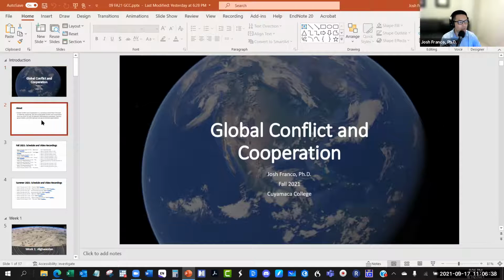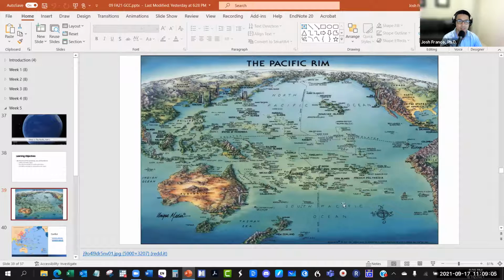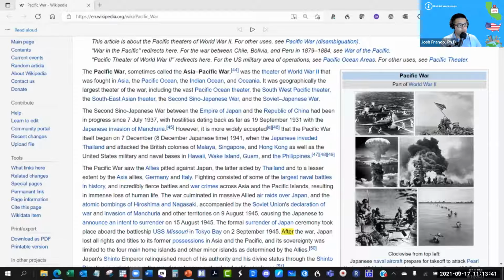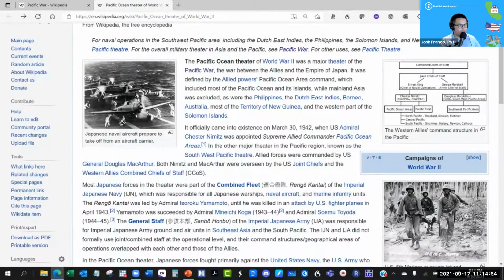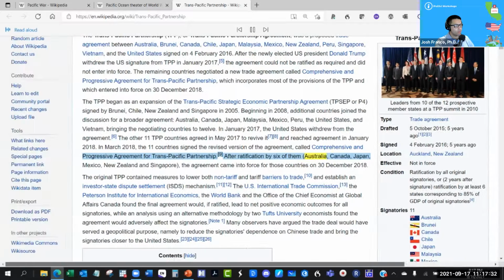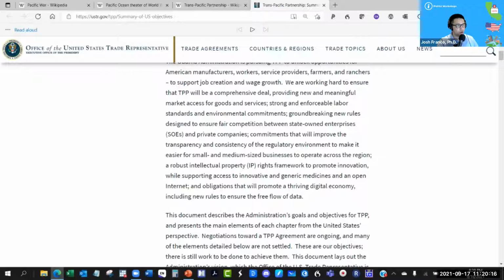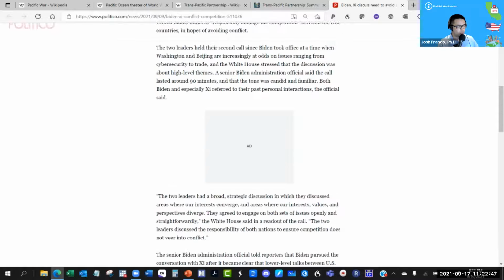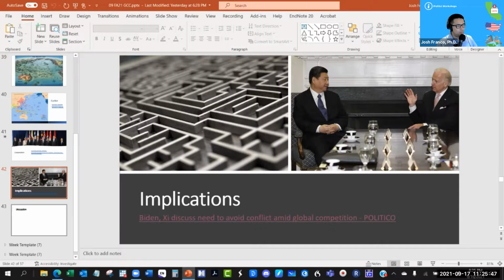FA21 Global Conflict Cooperation Week 05: “The Pacific, Part 1”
FA21: Week 5: “The Pacific, Part 1”
By the end of this workshop, you will be able to:

Define the Pacific region.
Describe an example of conflict in the region.
Describe an example of cooperation in the region.